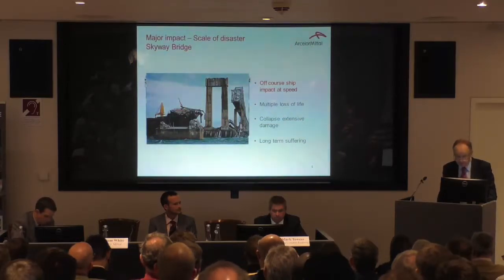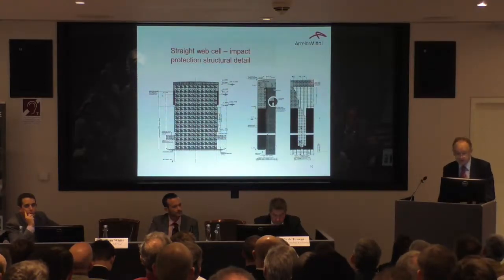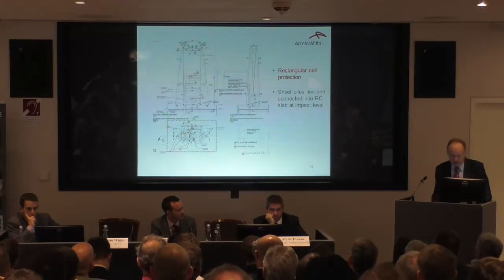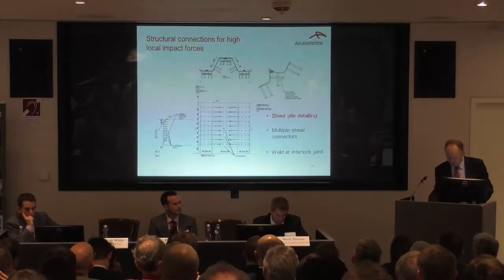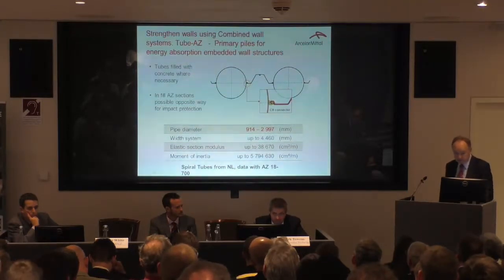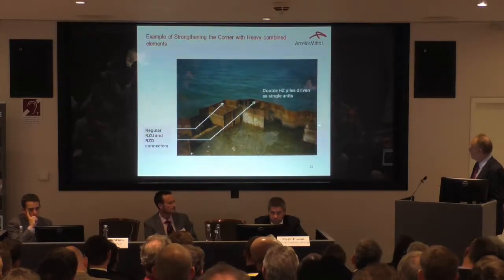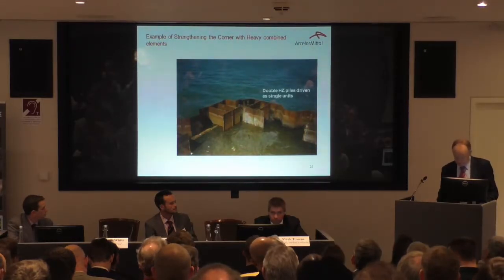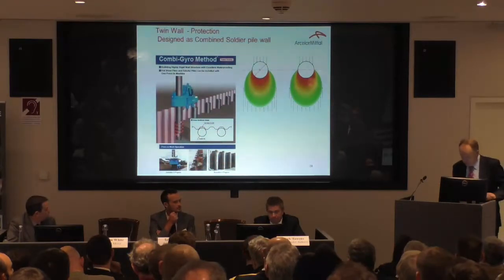PIANC Vessel Impacts Part 5 Resilience of Sheet Piled Wallsto Ship Impacts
Resilience of Sheet Piled Walls to Ship Impacts
Graham White, Arcelor Mittal